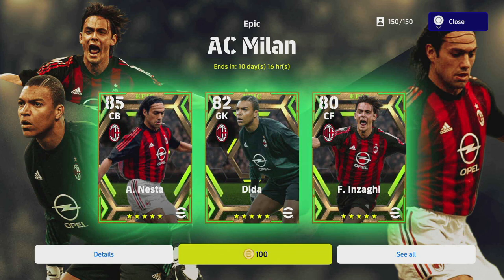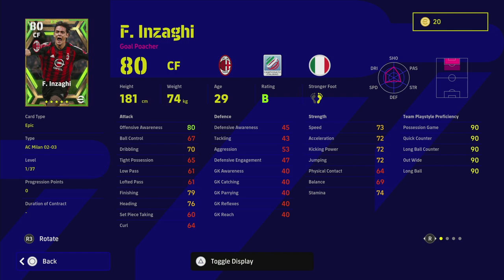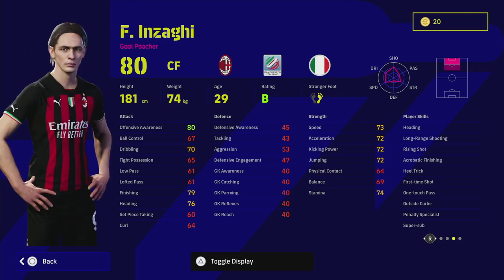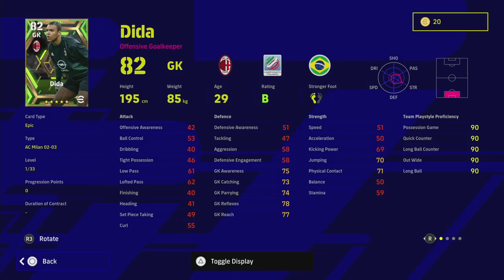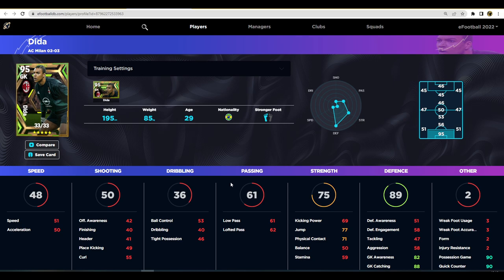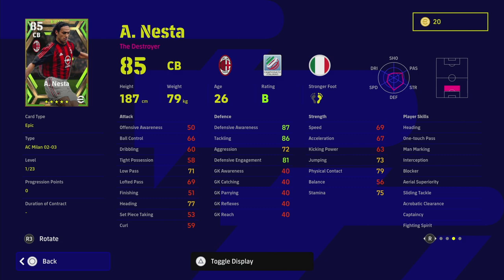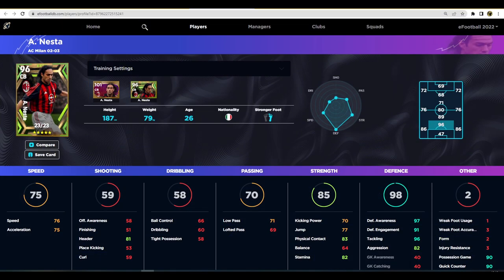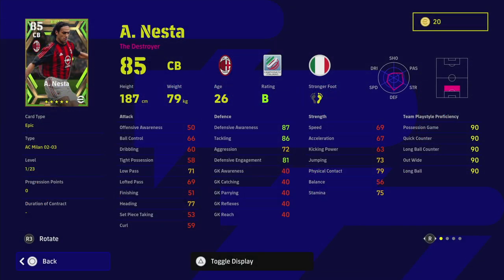eFootball 2023 | AC MILAN EPIC REVIEW - NESTA 96 Defence